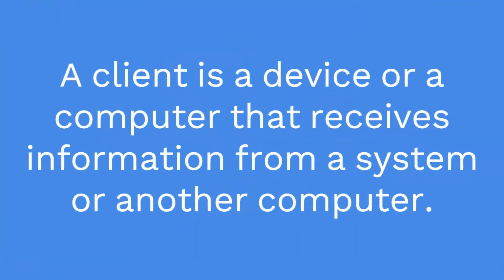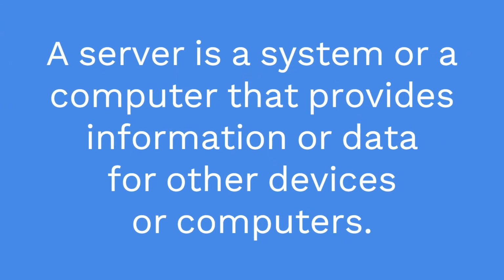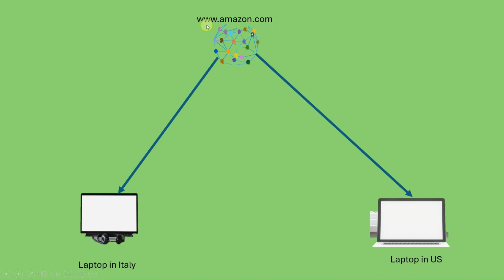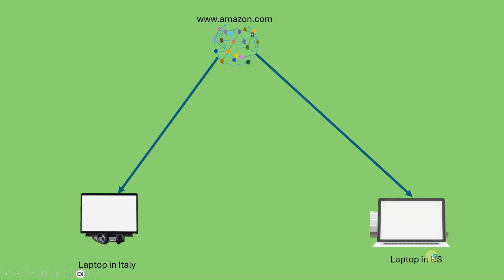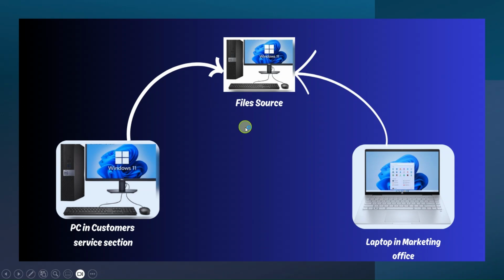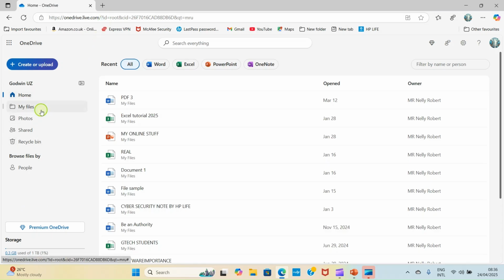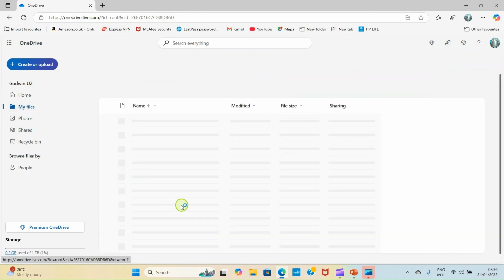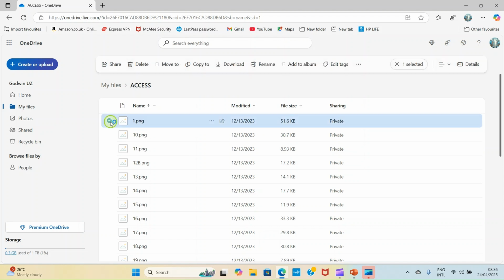The ABSOLUTE BEST Way to Understand Client and Server Systems in Computer Networking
In this video, we discuss "The ABSOLUTE BEST Way to Understand Client and Server Systems in Computer Networking". This is a computer networking tutorial. Anyone who is learning networking in our world of today needs to understand the terms "client" and "server". That will prepare you to learn more things in the area of interest. Computer networking course may seem difficult but understanding the basics will make it easier for anyone learning it.

Timestamps ⏰
00:00 Introduction to clients and servers in networking
00:30 What is client in computer networking
00:47 What is a server in computer networking
01:30 Explain clients and servers with illustrations
08:44 Conclusion on clients and servers